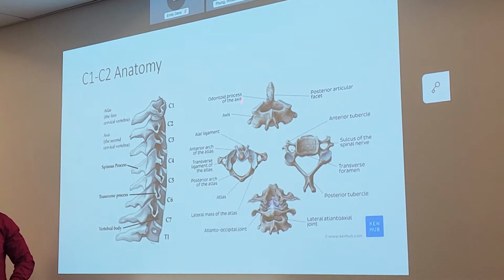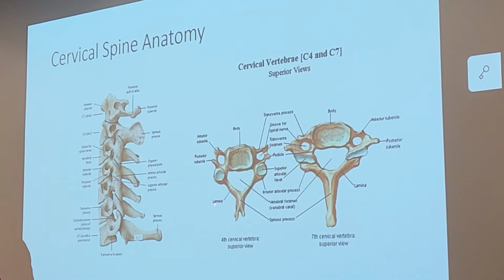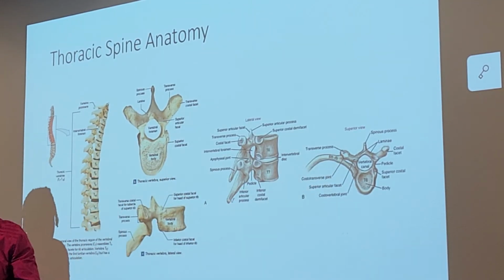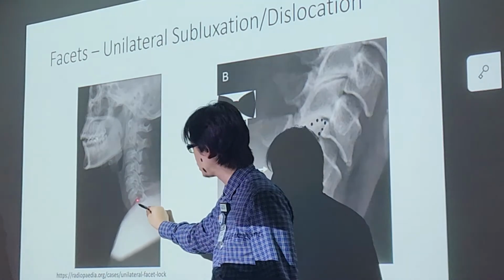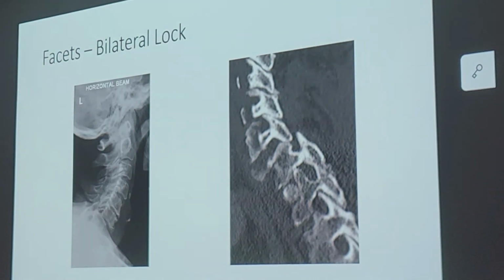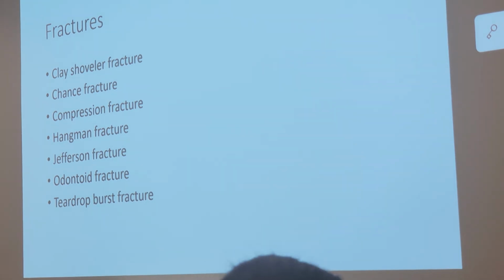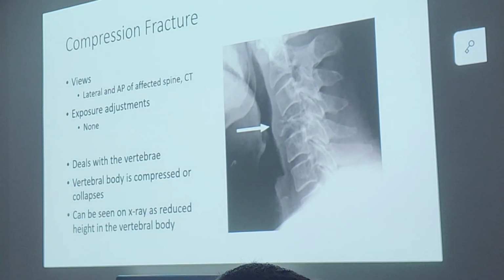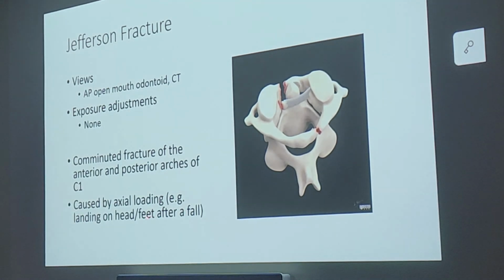10-28-22 Pathology (Phung) (Test 4)